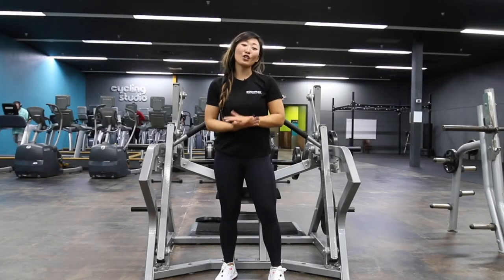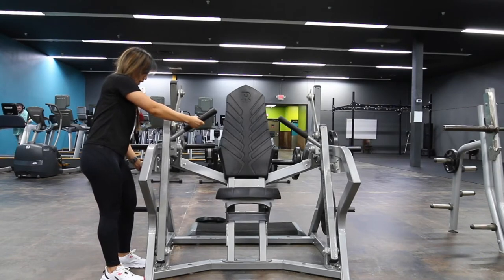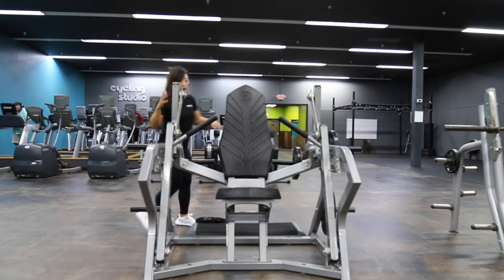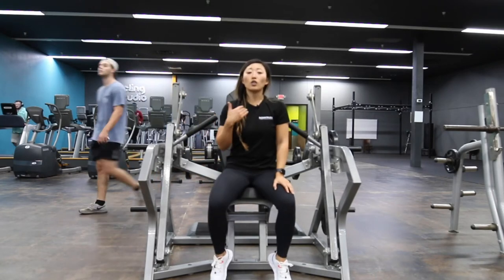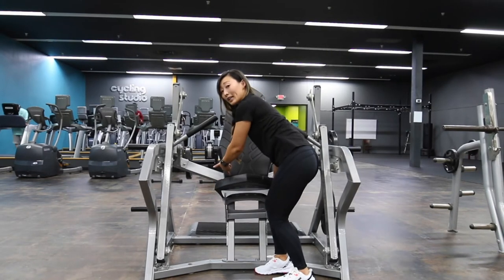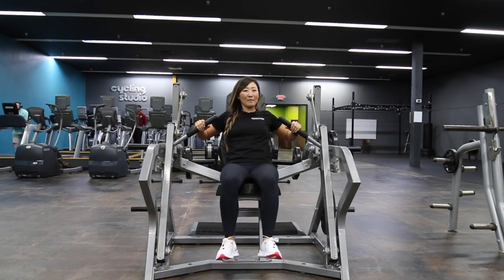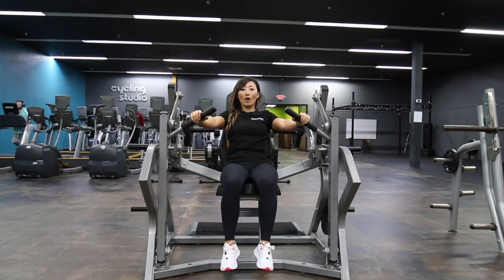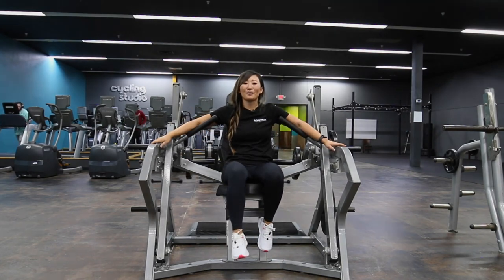How To: Pendulum Chest Press